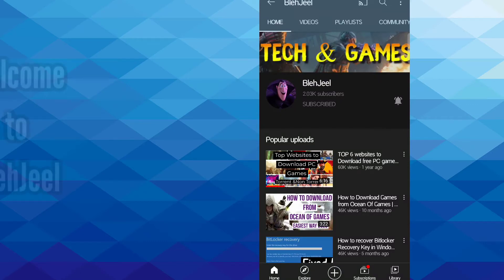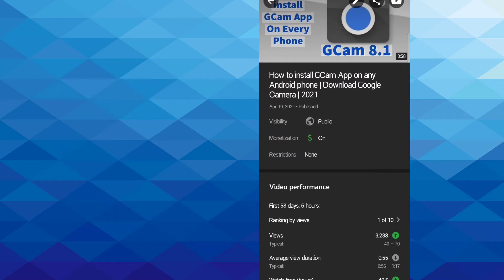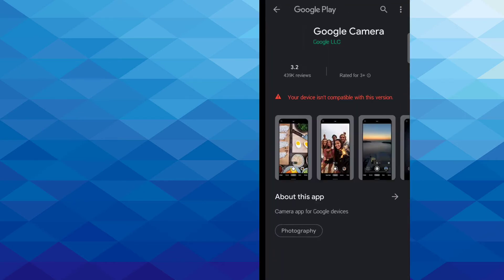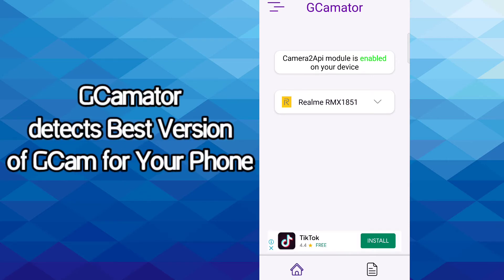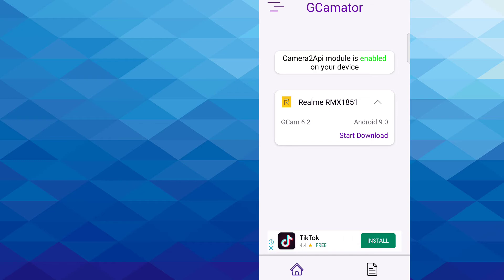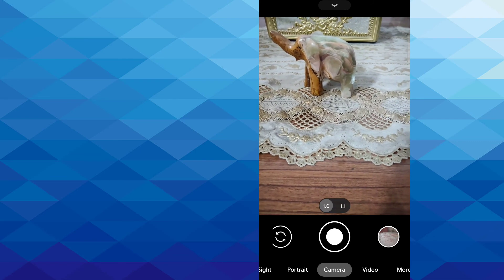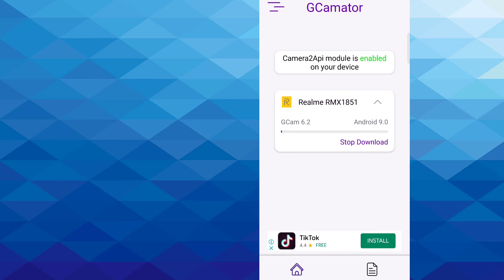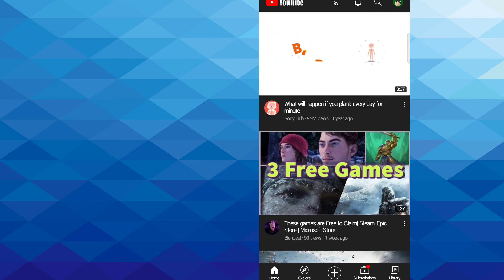How to install GCAM best version for your phone | Google Camera APK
This video will provide the best version of the perfect camera app which is Google Camera App or GCAM for your android phone model.
Watch Complete tutorial and Use GCAM on your phone to capture your moments.

If you find this video Entertaining , Useful , Informative then please do following things :
1- Like the video
2- Dislike it if not your worth
3- Give opinion in Comment Box.

Like My Facebook Page: BlehJeel:Gaming